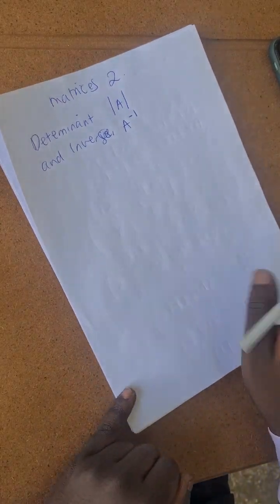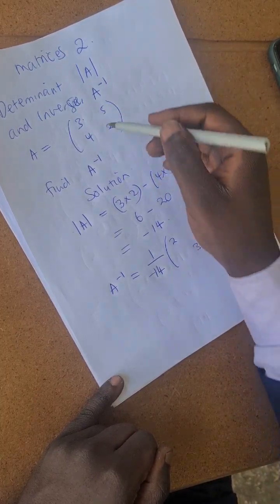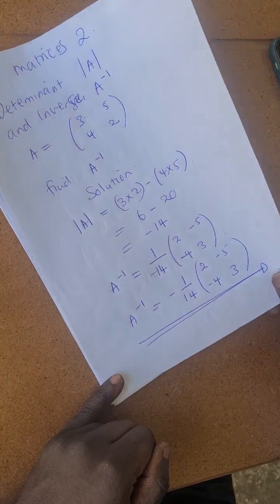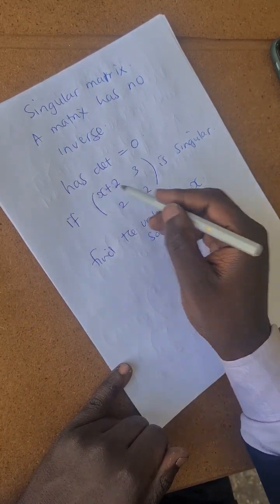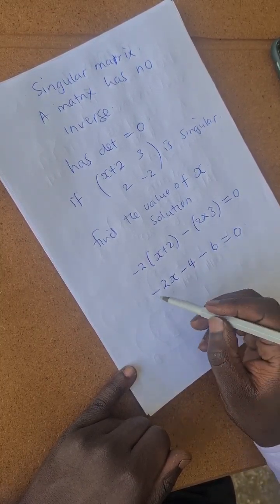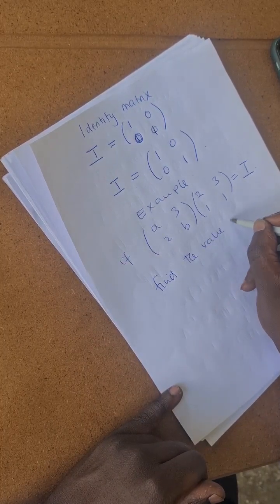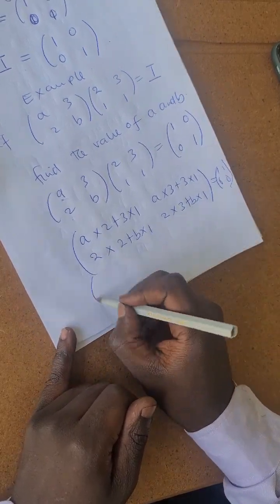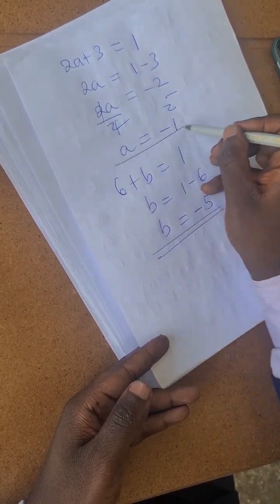Matrices 2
singular matrix, inverse matrix and zero matrix